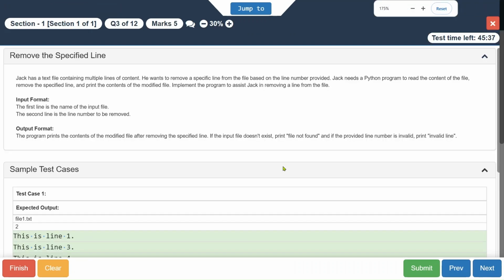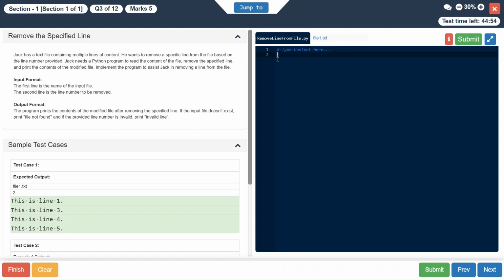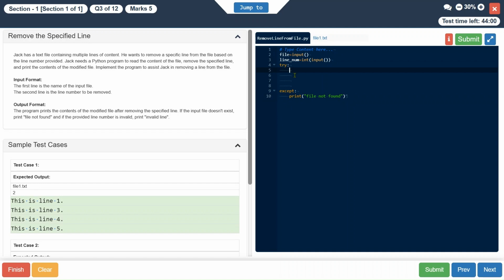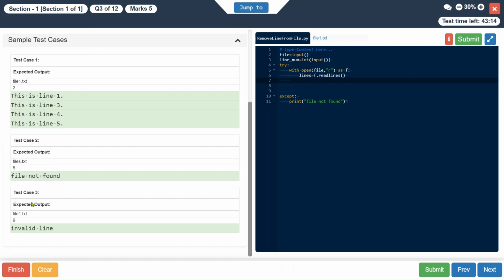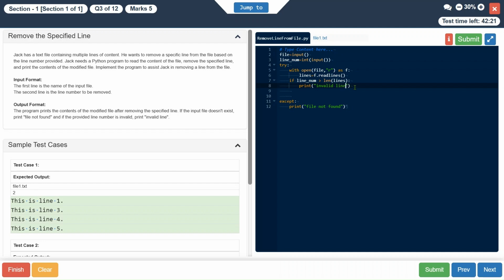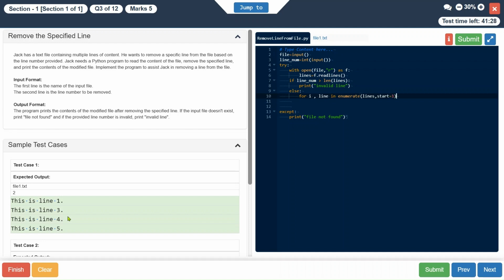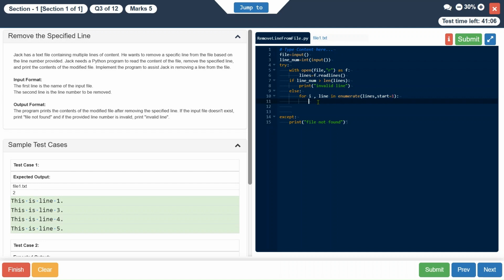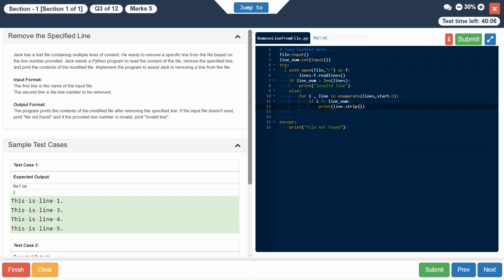file Handling example 4